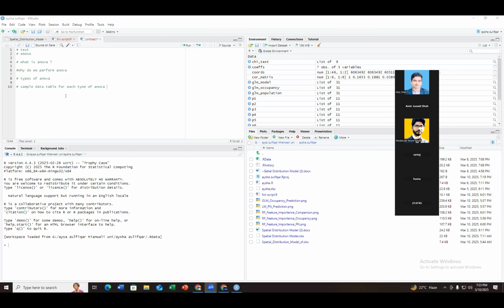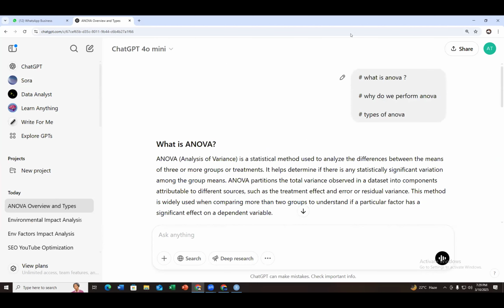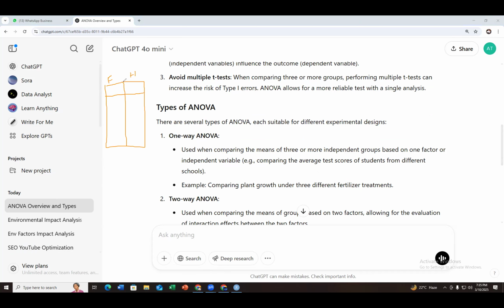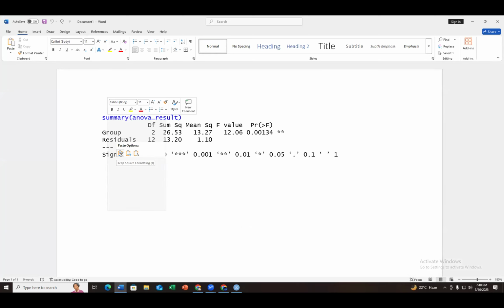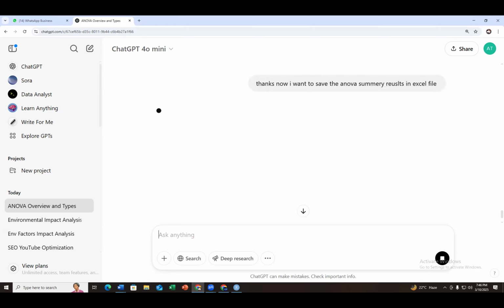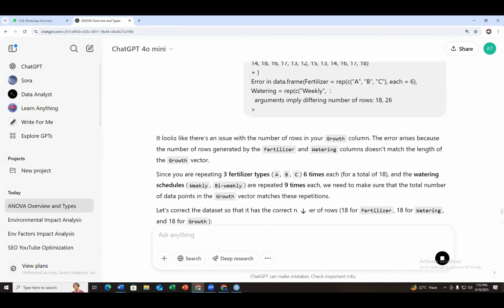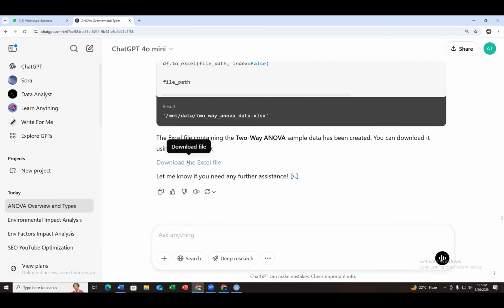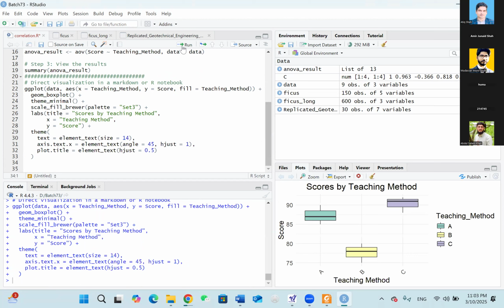Batch 73 & 74: How to Perform ANOVA in R | One-Way & Two-Way ANOVA Explained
Video Description:
📊 Welcome to Batch 73 & 74! In this tutorial, you'll learn how to perform ANOVA (Analysis of Variance) in R for statistical comparison of group means. Whether you’re working with scientific research, experimental data, or business analytics, ANOVA is essential for testing significant differences between groups.

🔹 What You’ll Learn:
✅ What is ANOVA & when to use it?
✅ How to perform One-Way ANOVA in R (aov(), lm())
✅ How to perform Two-Way ANOVA in R
✅ Post-hoc tests (Tukey HSD) for pairwise comparisons
✅ Visualizing ANOVA results with boxplots